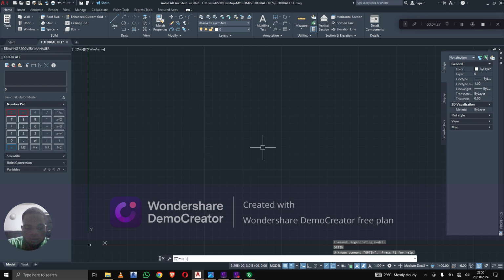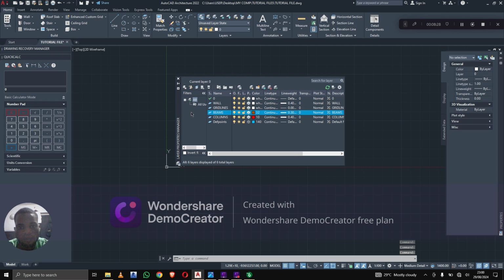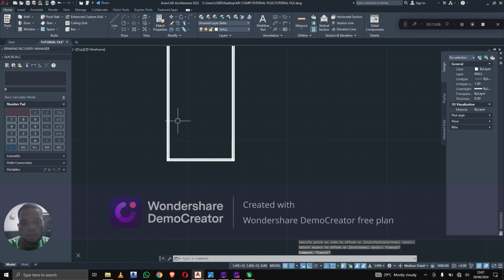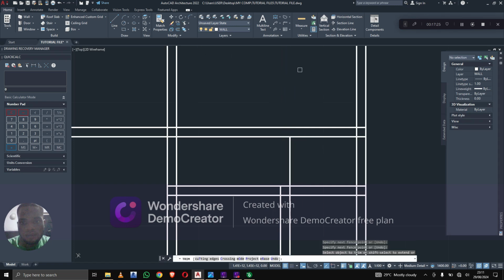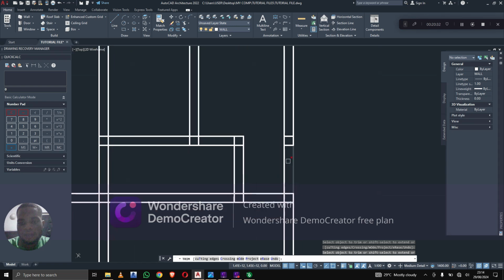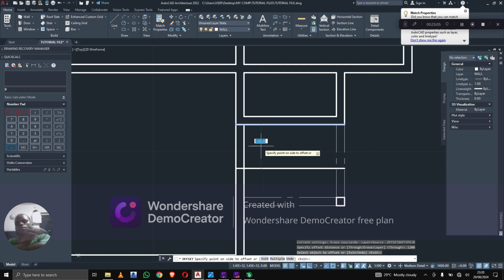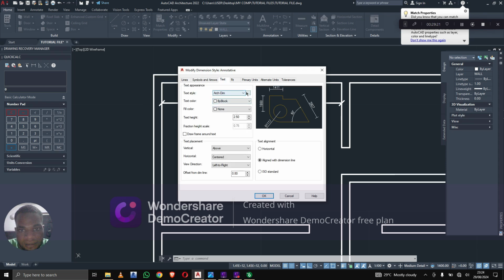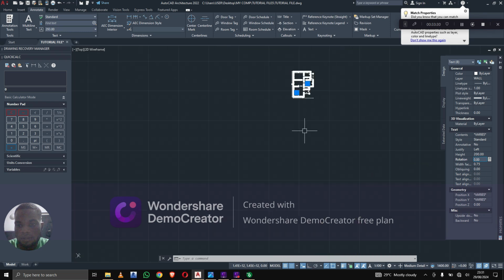NEW LABELLING AND DIMENSIONING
INTRODUCTION TO GENERAL ARRANGEMENT, AND HOW TO DRAFT A SIMPLE HOUSE PLAN.